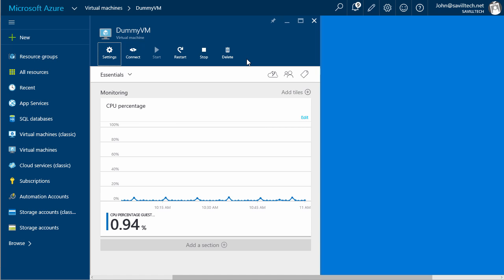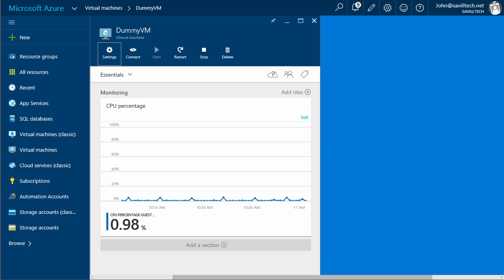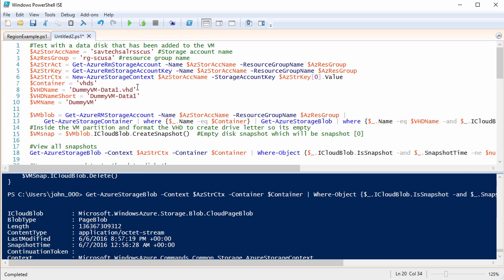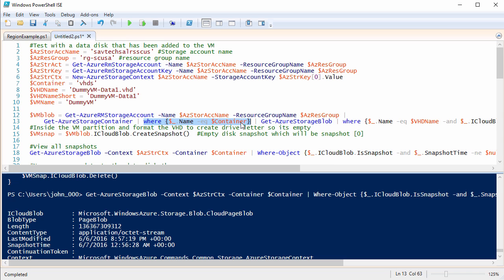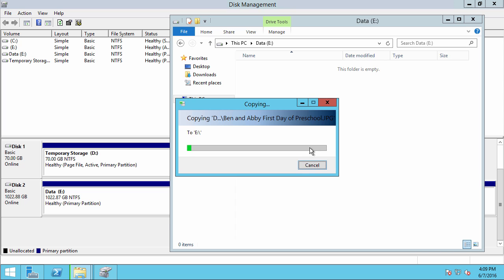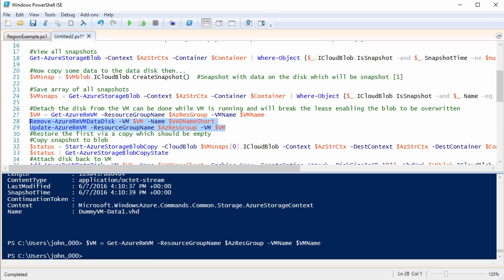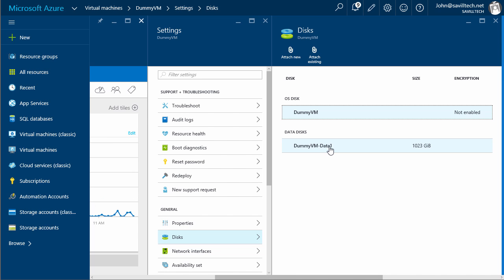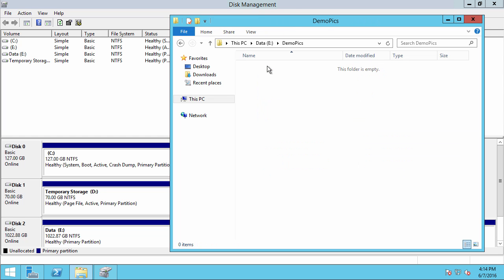Using snapshots with Azure IaaS VMs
Use blob snapshots to save and restore point-in-time views of Azure Storage with some easy PowerShell.